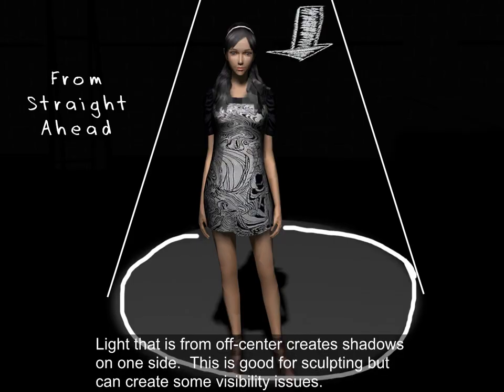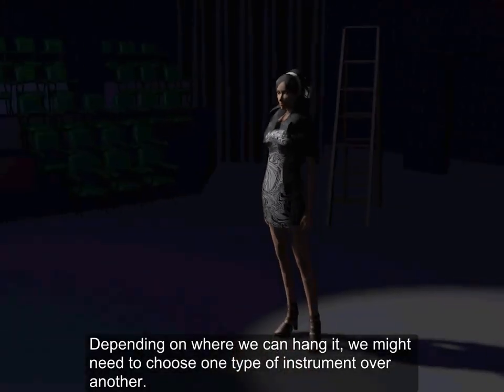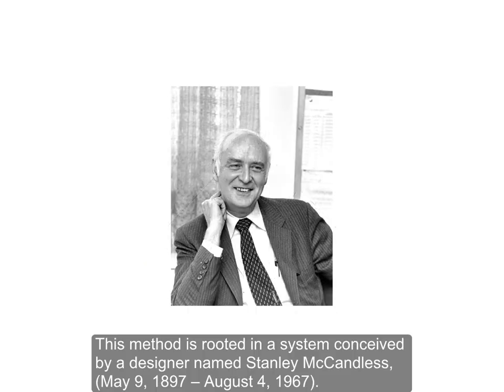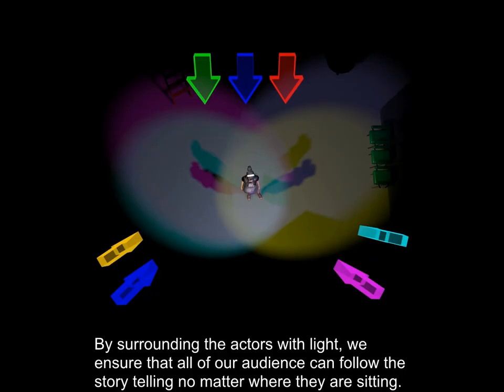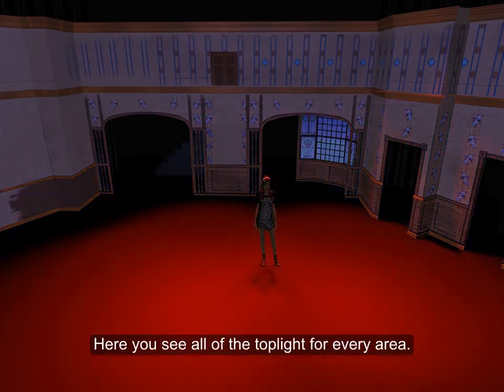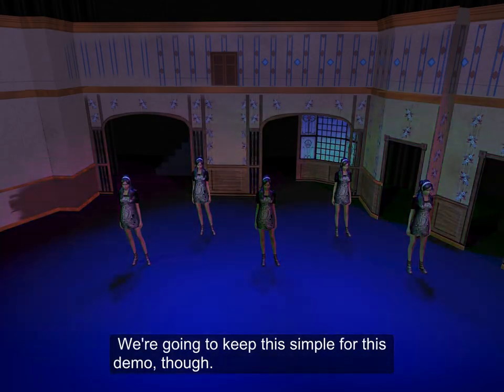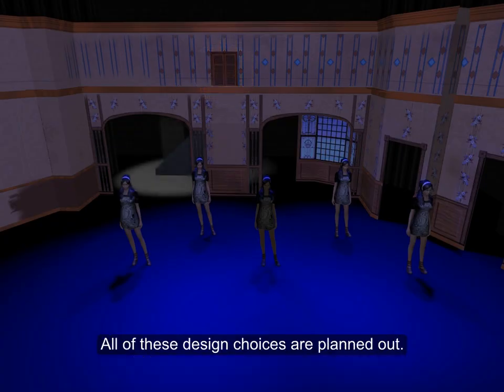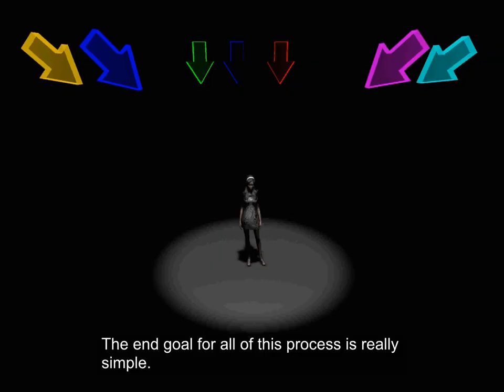The Lighting Design Process